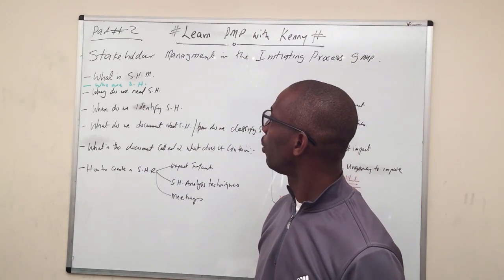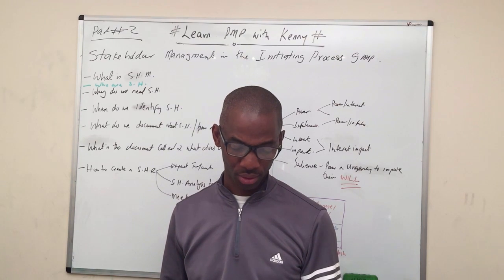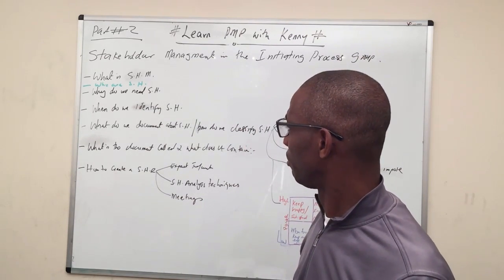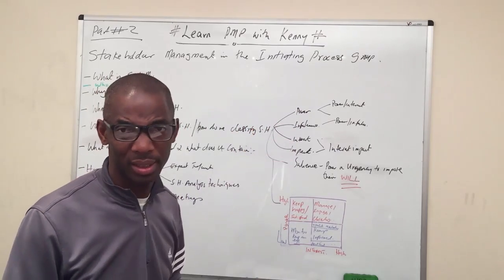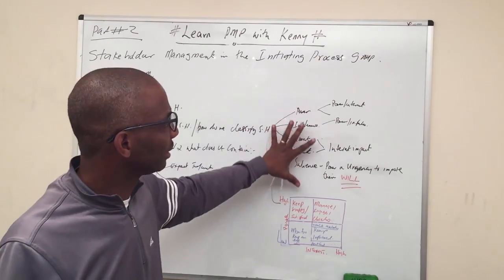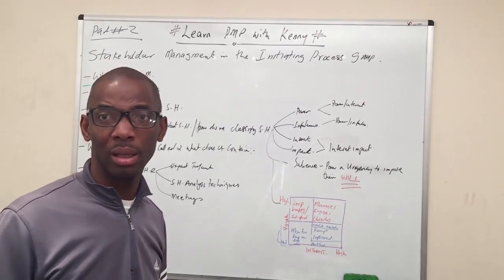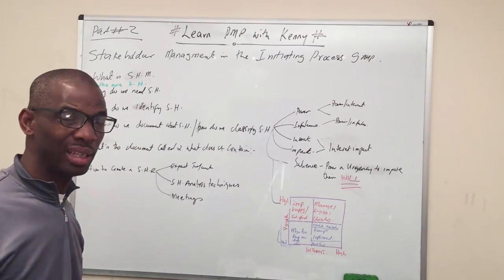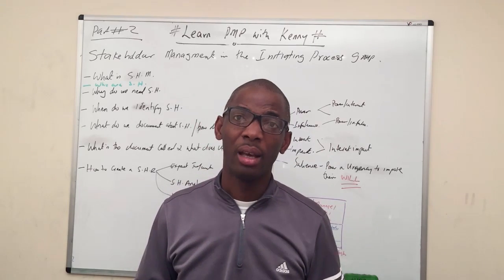Learn PMP with Kenny Video 7 Part 2- Identify Stakeholders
Concluding part of the Initiation Process Group and Stakeholder Management Knowledge Area.